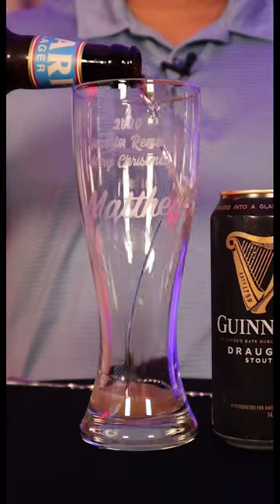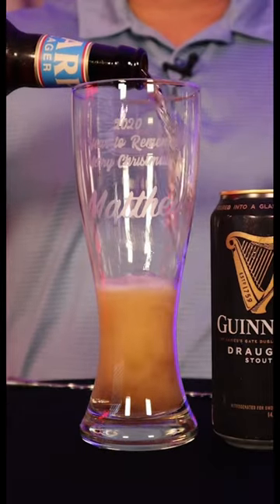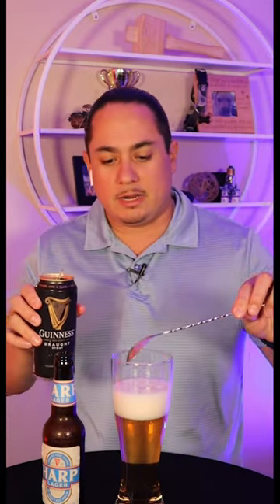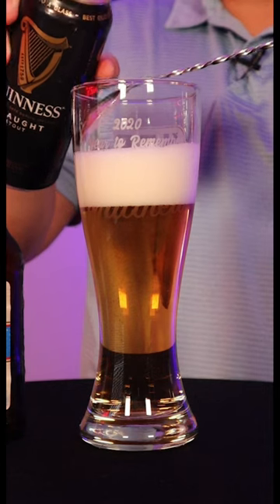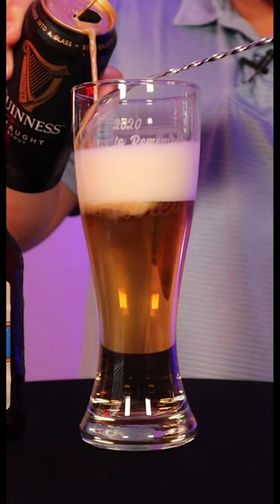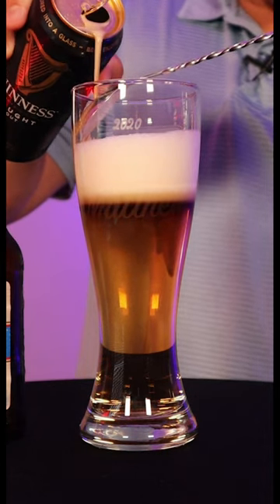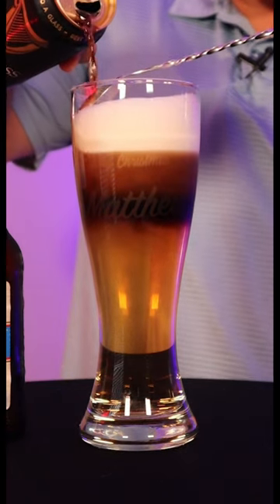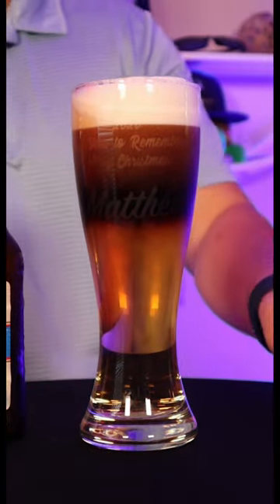Make a Half & Half